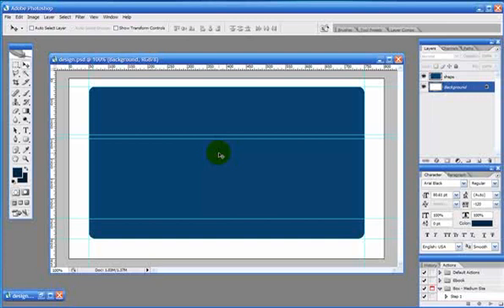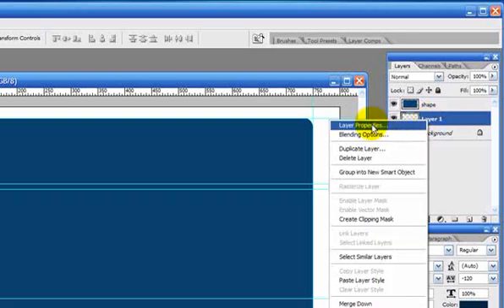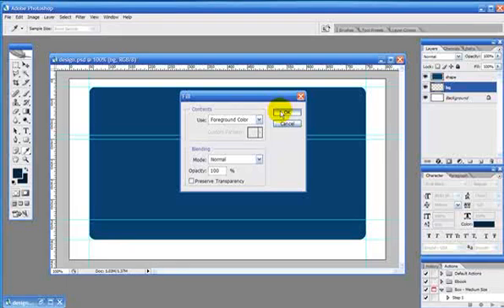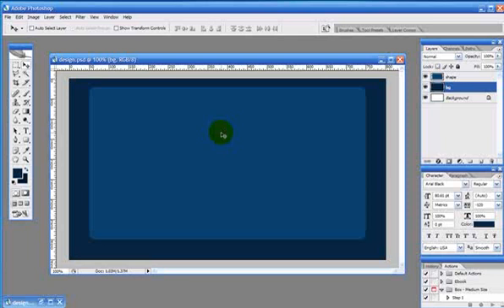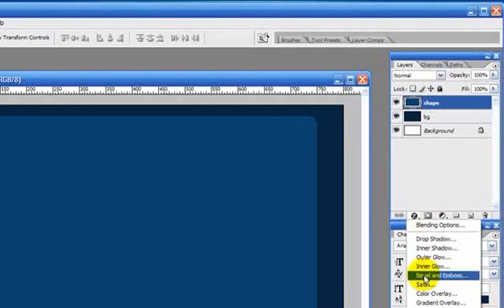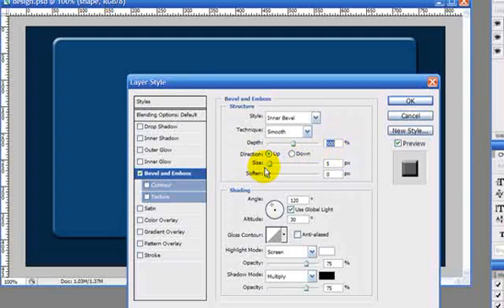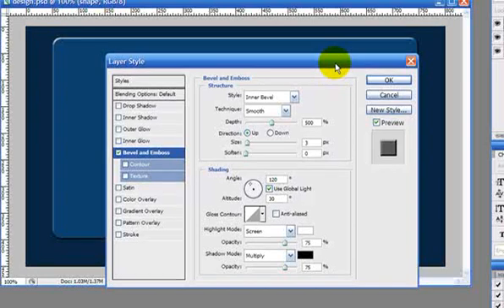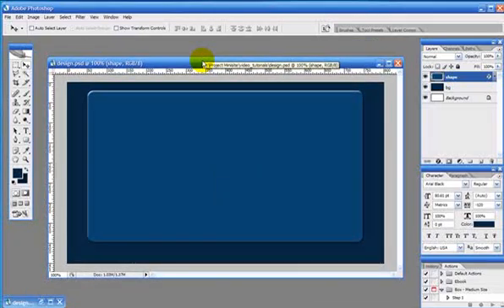Project Minisite vid5